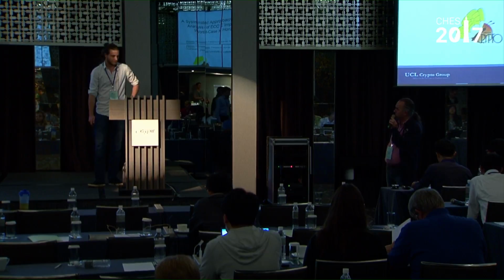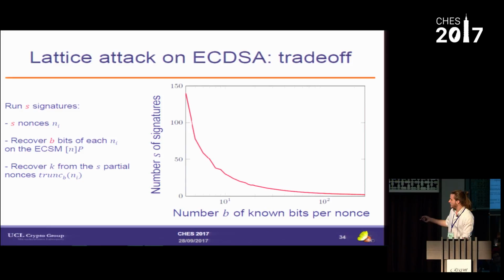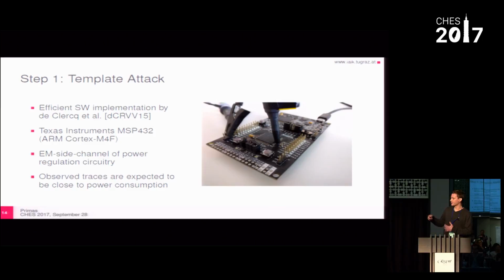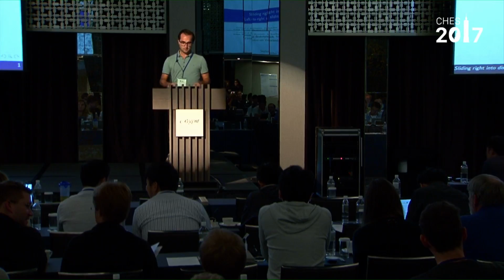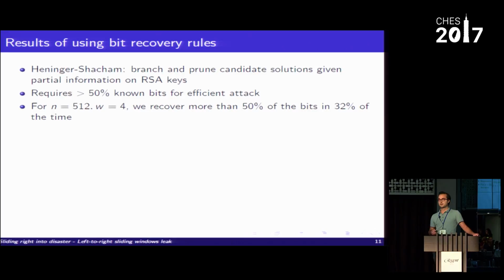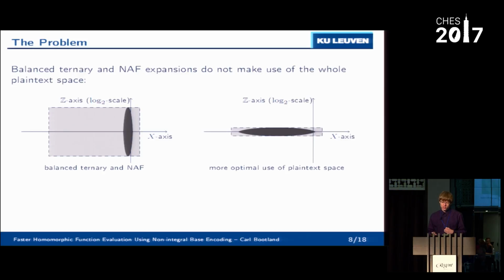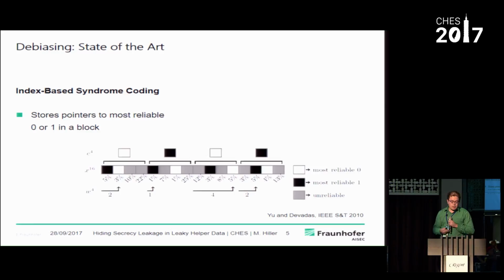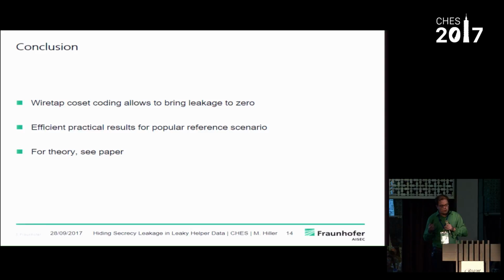CHES 2017 9/28 Session IX: Side-Channel Analyis II & Session X: Encoding Techniques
Session IX: Side-Channel Analyis II (chair: Christophe Clavier)

11:00–11:25 A Systematic Approach to the Side-Channel Analysis of ECC Implementations with Worst-Case Horizontal Attacks
Romain Poussier, Yuanyuan Zhou, François-Xavier Standaert

11:25–11:50 Single-Trace Side-Channel Attacks on Masked Lattice-Based Encryption
Robert Primas, Peter Pessl, Stefan Mangard

11:50–12:15 Sliding right into disaster: Left-to-right sliding windows leak
Daniel J. Bernstein, Joachim Breitner, Daniel Genkin, Leon Groot Bruinderink, Nadia Heninger, Tanja Lange, Christine van Vredendaal, Yuval Yarom

Session X: Encoding Techniques (chair: Srinivas Vivek)

12:15–12:40 Faster Homomorphic Function Evaluation using Non-Integral Base Encoding
Charlotte Bonte, Carl Bootland, Joppe W. Bos, Wouter Castryck, Ilia Iliashenko, Frederik Vercauteren

12:40–13:05 Hiding Secrecy Leakage in Leaky Helper Data
Matthias Hiller, Aysun Gurur Önalan